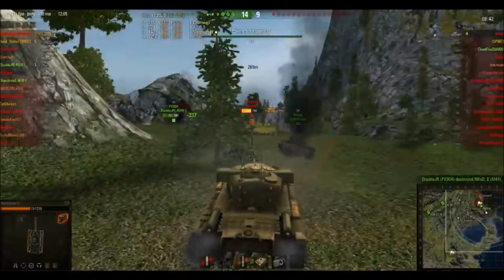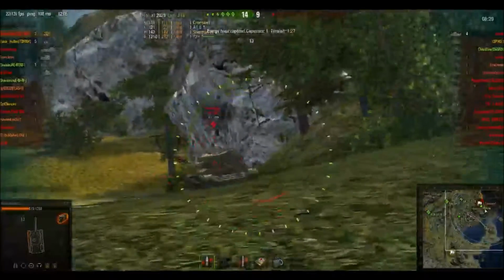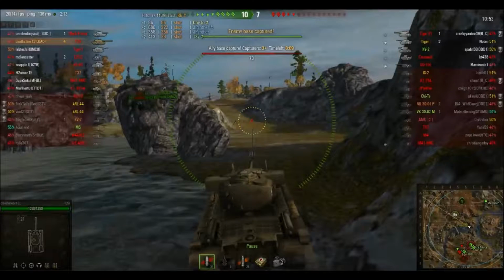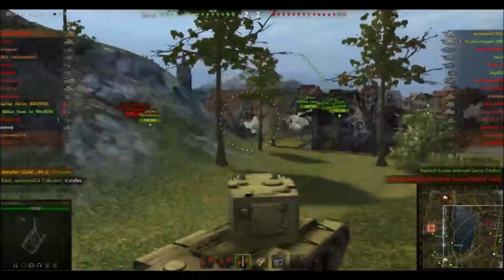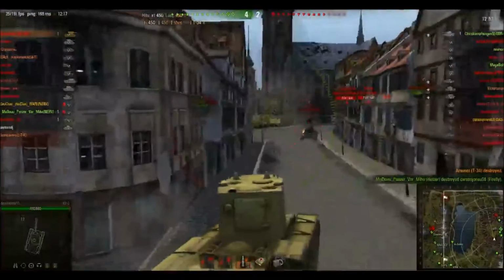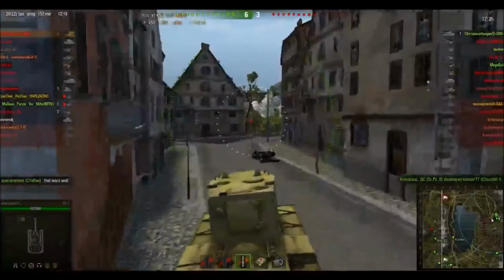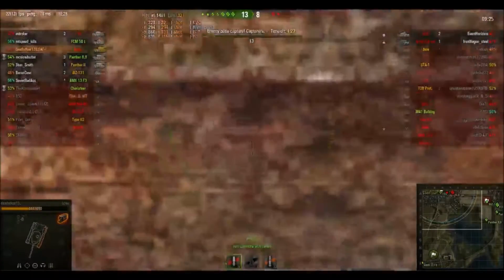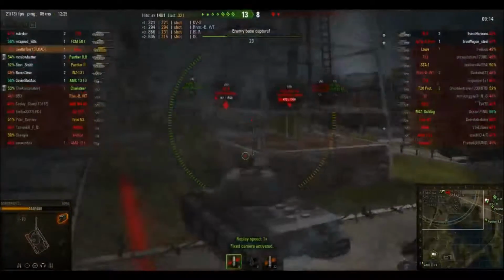World of Tanks Replays Episode 12: To the saddle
After a failure of many things (headsets, computers, and the wifi router to name a few) I am back again hopefully for a bit longer than last but my life has yet to be predictable.